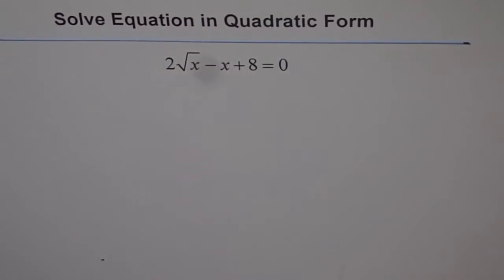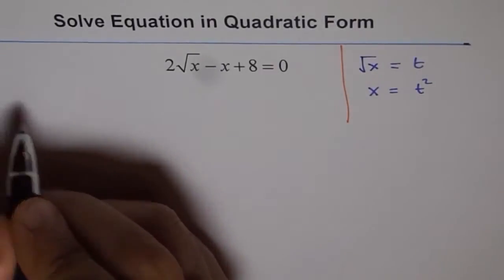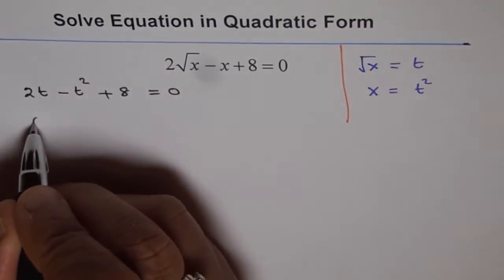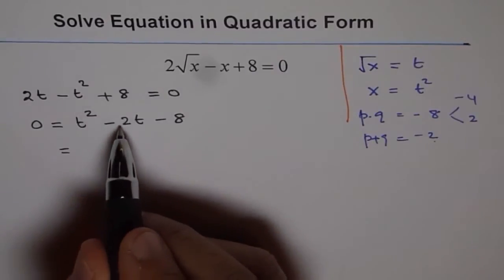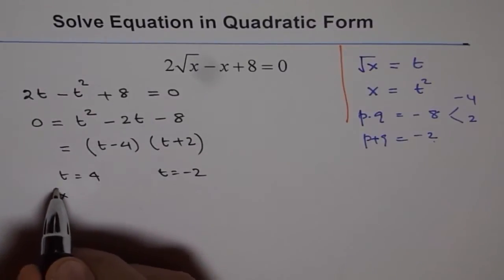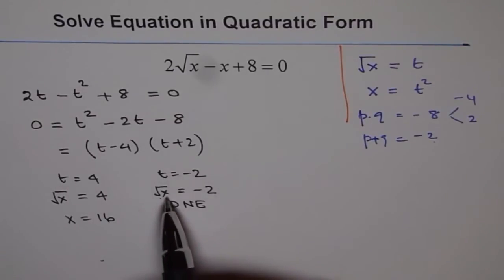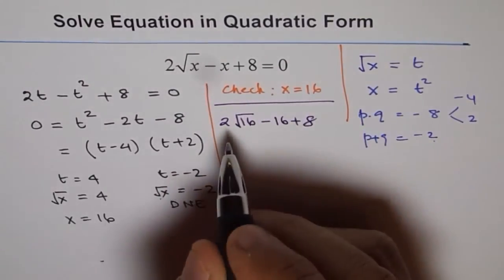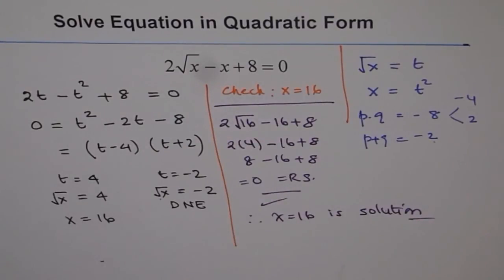Solve Radical Equation in Quadratic Form